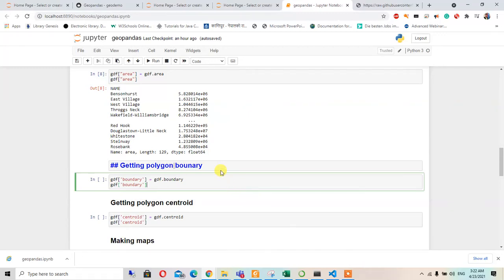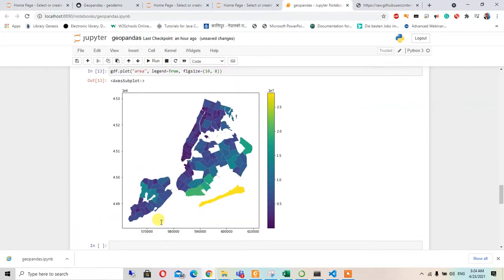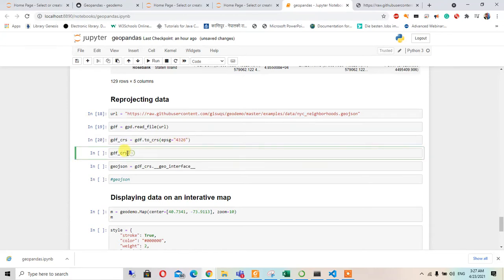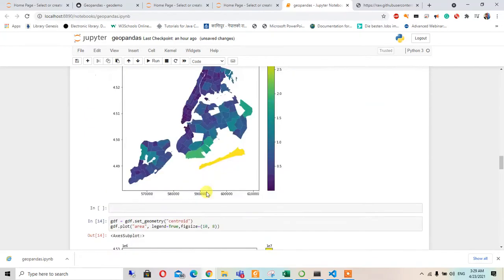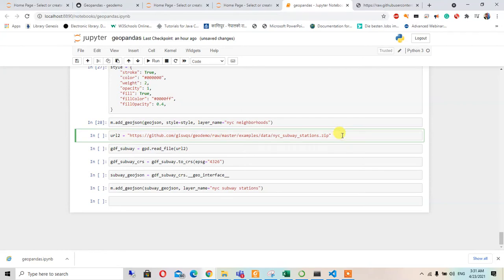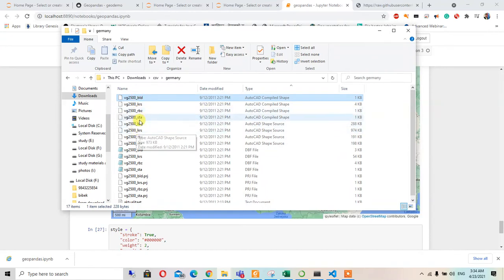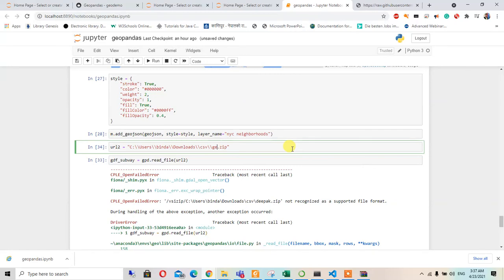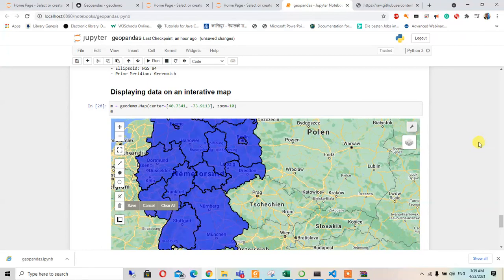Interactive map with GeoPandas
I learned a lot on GeoPandas, and to load maps in the form of shp file as well as in the form of geojson and anymore formats.
Special thanks to: Qiusheng Wu